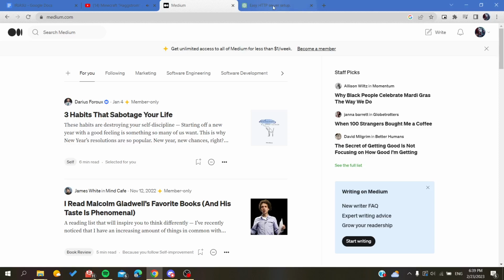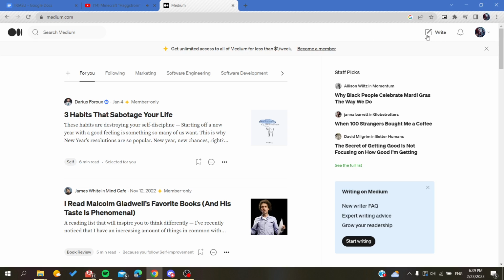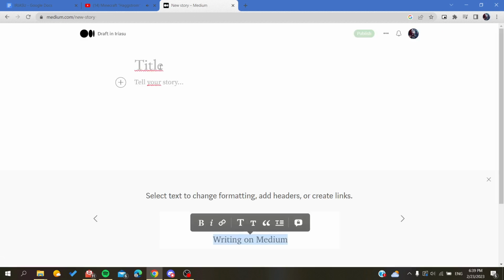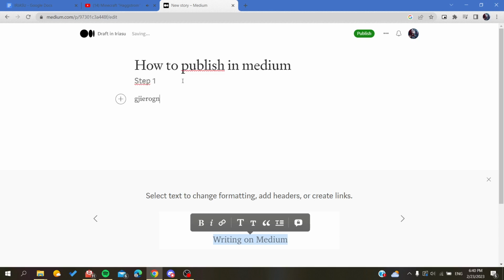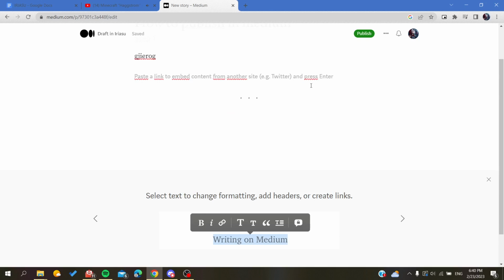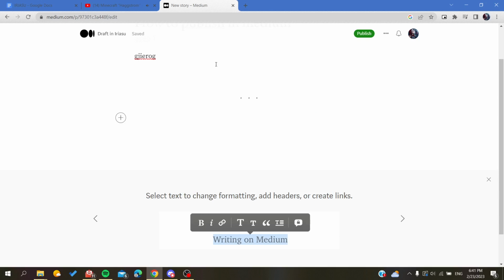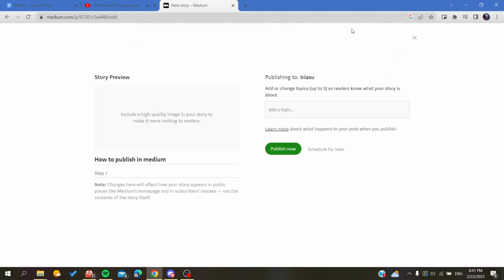How To Publish A Publication Medium Tutorial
Today we talk about publish a publication,how to publish,publishing,publish a publication medium,medium publication,medium publications